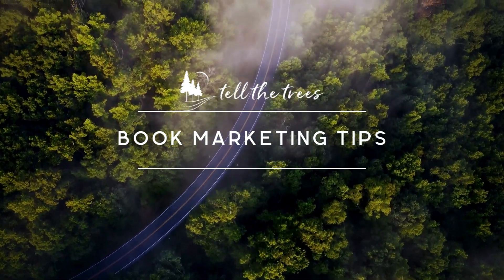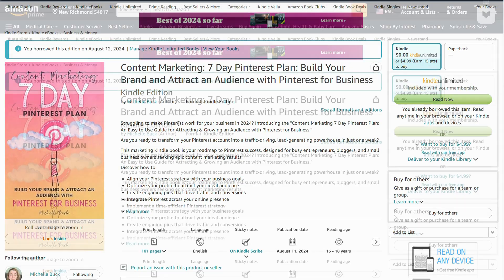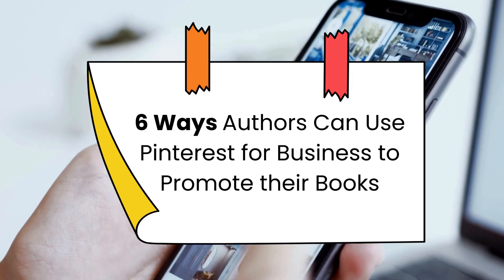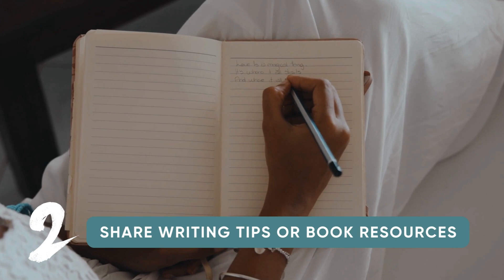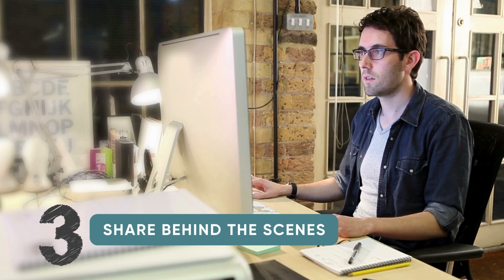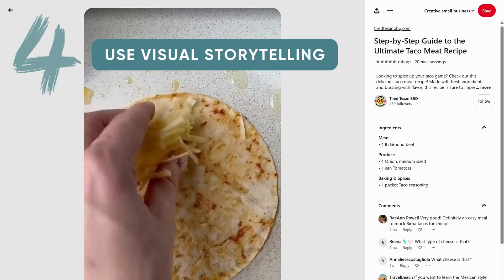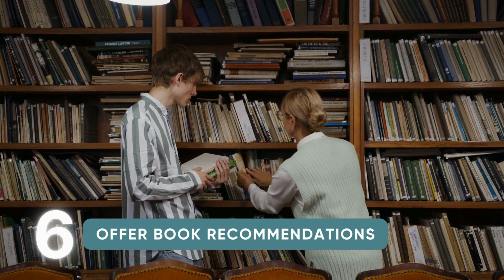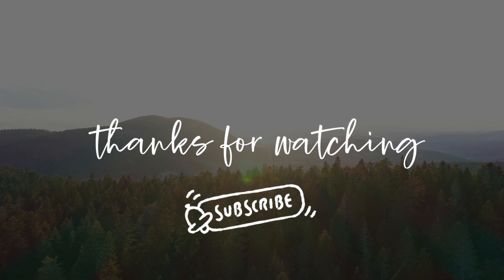How Authors Can Grow their Audience Using Pinterest for Business for their Self-Published Books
Are you an author looking to expand your reach and connect with more readers? 📚✨ In this video, we dive into the powerful world of Pinterest and how you can leverage it to grow your audience and promote your books.

What You’ll Learn:
♦ What kind of content you can use on Pinterest
♦ How to collaborate with other authors
♦ How to grow your audience by supporting other authors